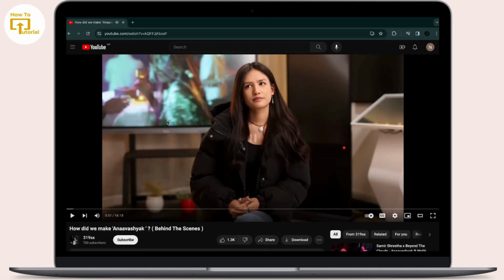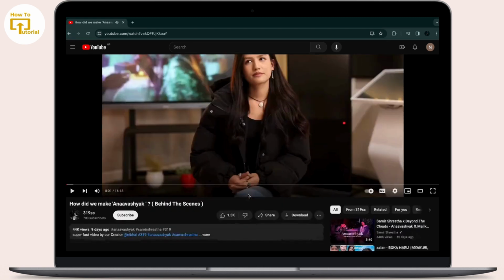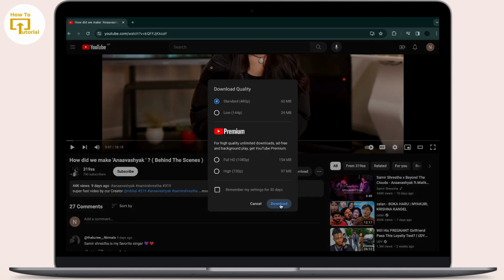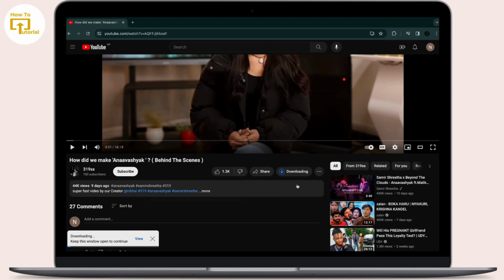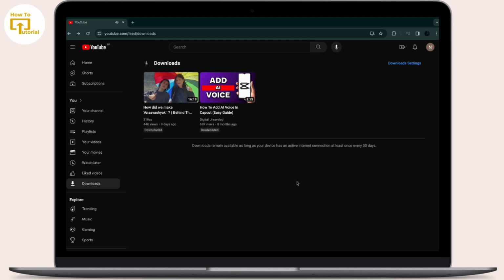How to View Downloaded Videos on YouTube In PC (NEW!)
Easy Tutorial on How to View Downloaded Videos on YouTube In PC. Easily Find my Downloaded Videos from YouTube by following this guide video.

Longing to revisit your favorite YouTube videos offline? Downloaded them for later viewing but can't find them anywhere? Fear not, digital hoarders! This Login Helps guide unlocks the secrets of locating your downloaded YouTube videos on PC.

© Login Helps